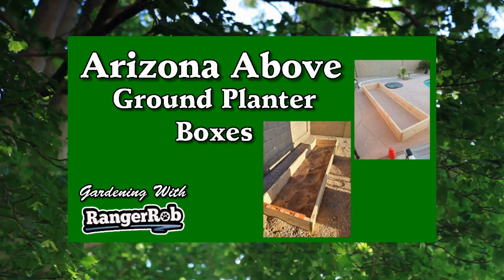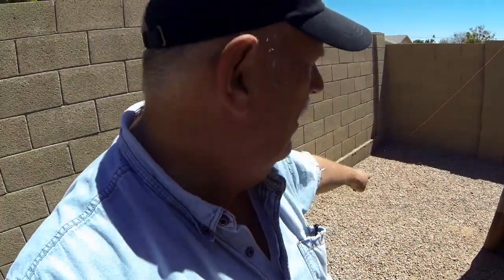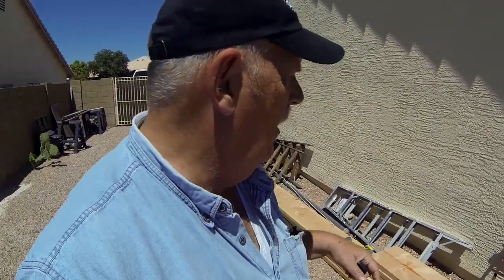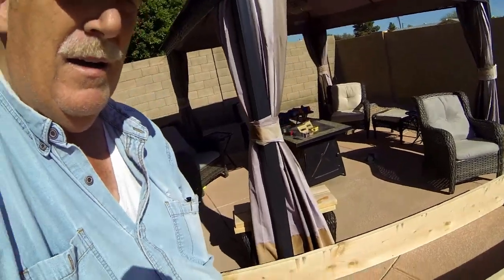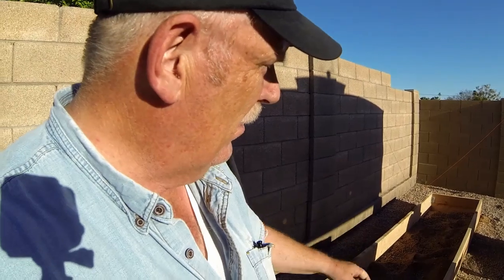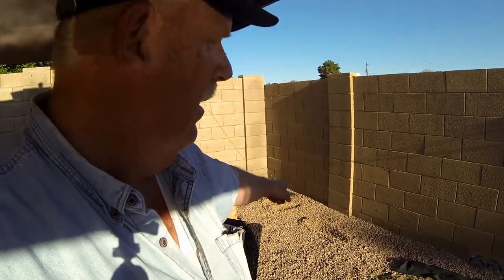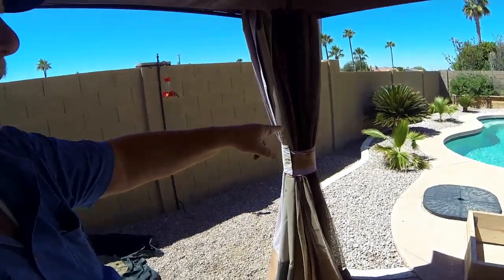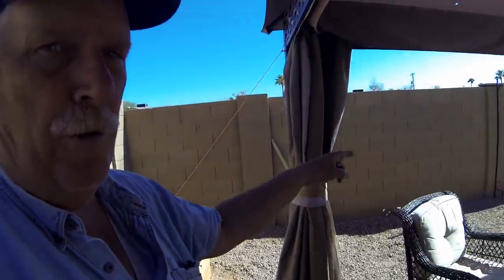Arizona Above Ground Planter Boxes, Gardening With RangerRob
Today Rob is building and adding a new planter box to the back yard in Arizona.
Started as 2 boxes, but later on were stacked to make 1 taller box.
Box size: 10 x 2.5 feet, using 2x12, 10 foot boards. Box  came out to 24 inches high.
All parts and netting were bought at Home Depot.

RangerRob Pet Poopy Bags:
Rangerrob Poopy Bags On Rolls & Fabric Dispenser:

Rangerrob Poopy Bags, Rolls Only Refills:

RangerRob Original Sheets: